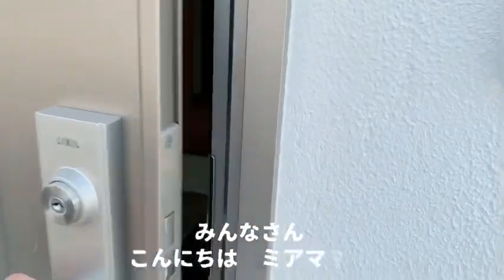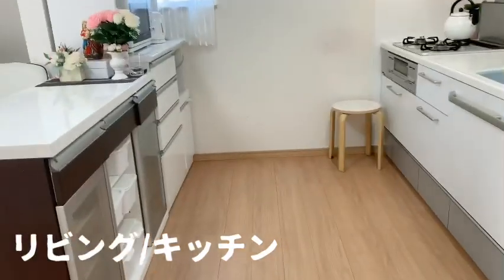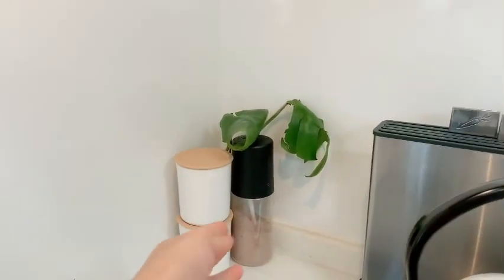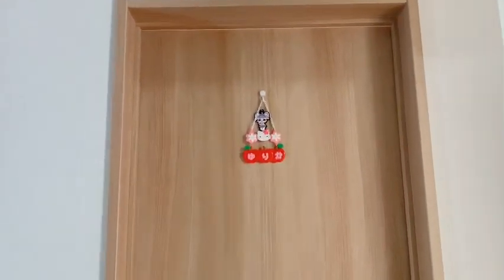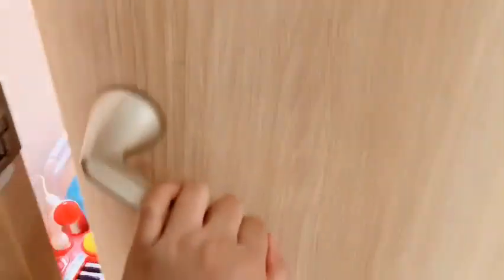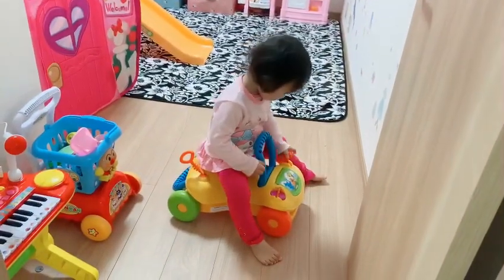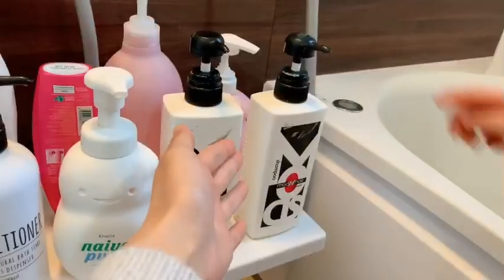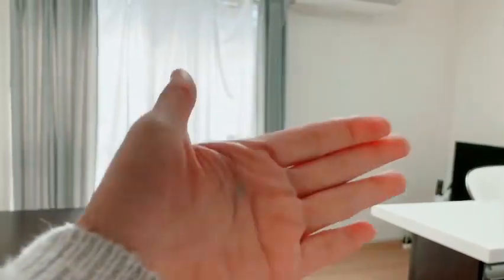MINI HOUSE TOUR【ルームツアー】夫婦と子供一人のリビング編☆インテリア | MODERN JAPANESE HOUSE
Thank you mga sissy sa support😊💕